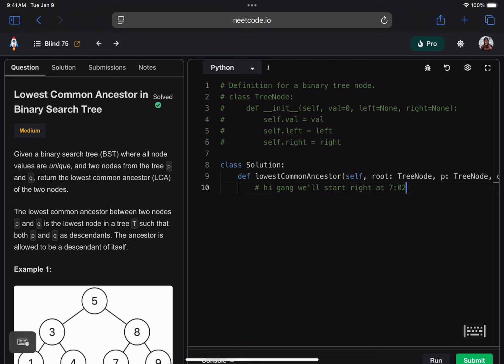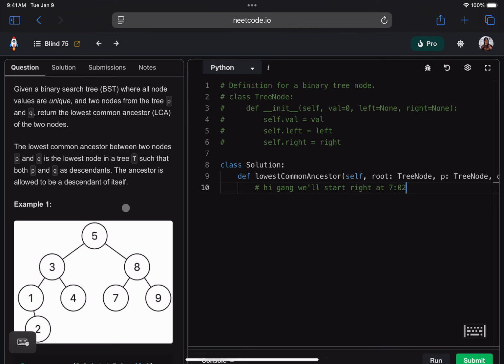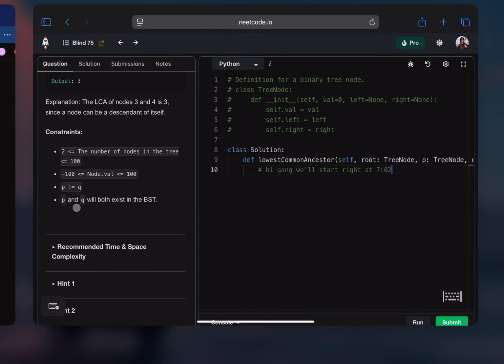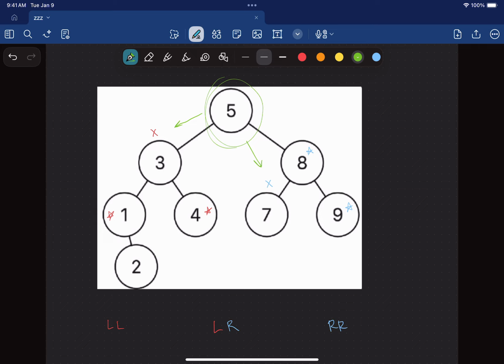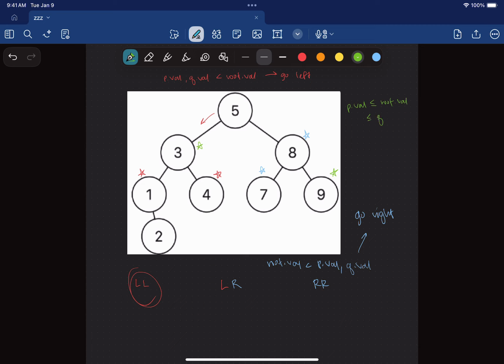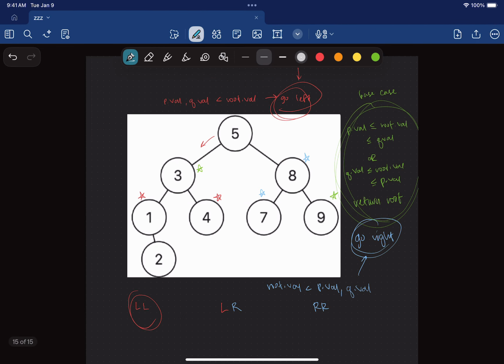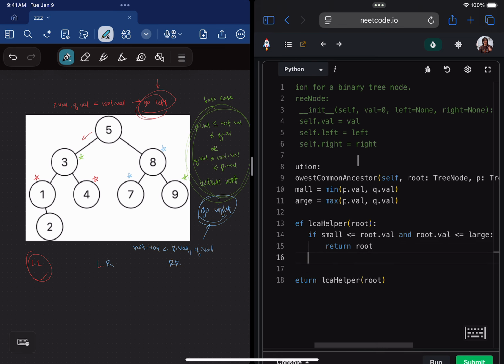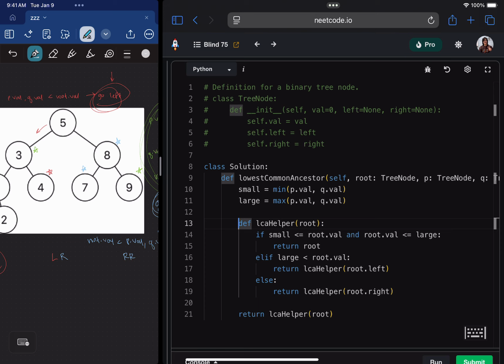day 29 - lowest common ancestor in binary search tree